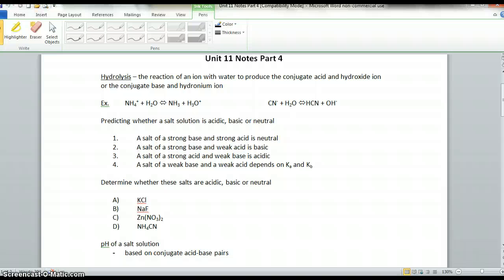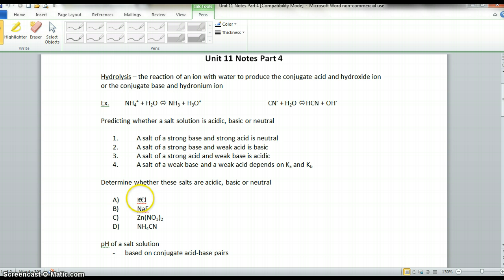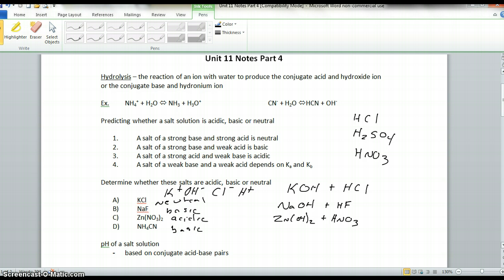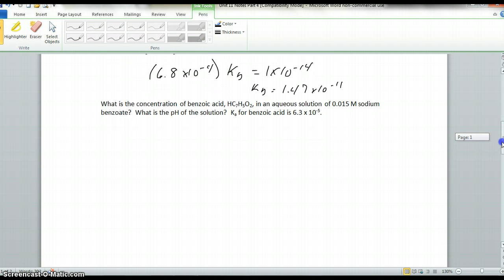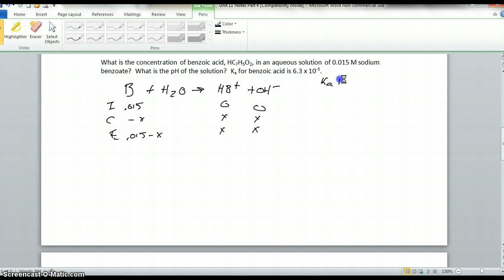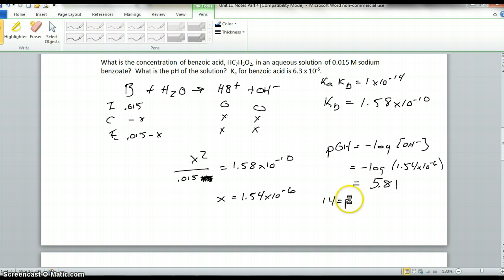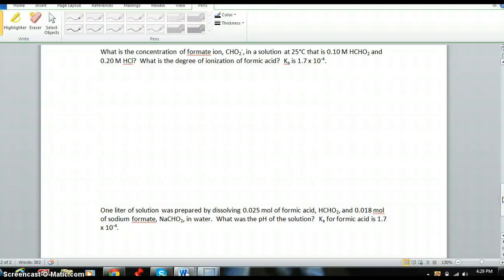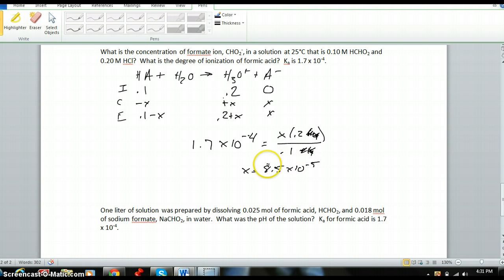Unit 11 Notes Part 4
Common Ion